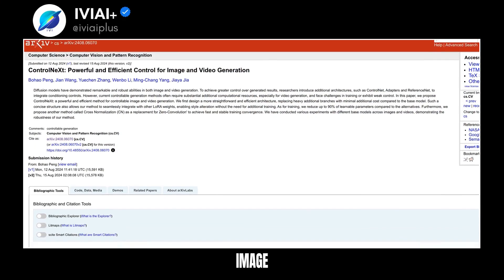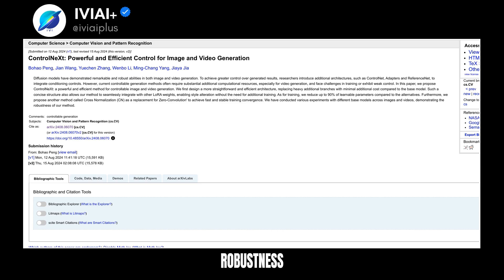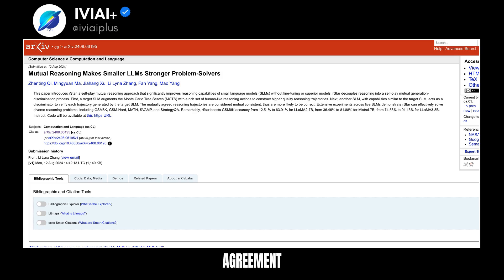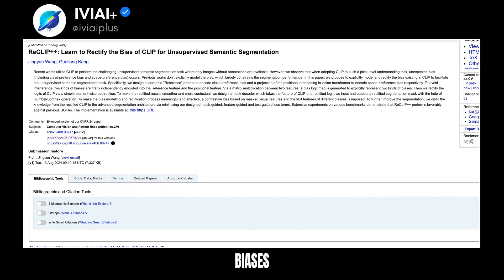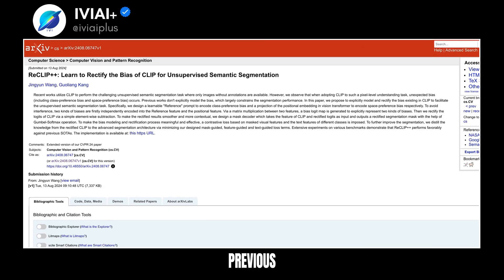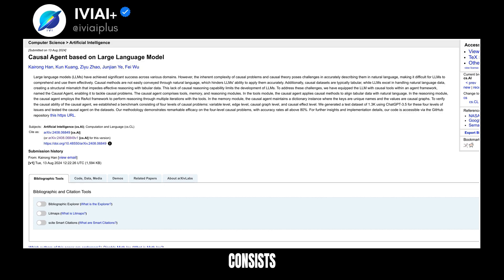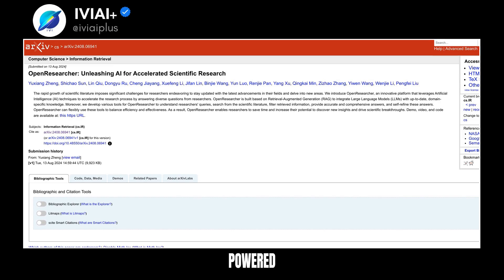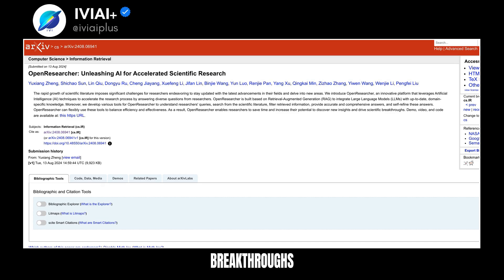5 Trending AI Projects on ArXiv | September 2024 | AI Insights & Updates #5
👋 Welcome to AI Insights & Updates #5!

🔍 In this episode, we dive into the top 5 AI trends you need to know for September 2024. Stay ahead of the curve with the latest advancements and projects in AI.

🚀 Trending Topics:
  1. How Does ControlNeXt Improve Image and Video Generation Control?
  2. How Does Mutual Reasoning Boost Small Language Models Problem-Solving?
  3. How to Rectify CLIP Bias for Unsupervised Semantic Segmentation
  4. How Does the Causal Agent Solve Causal Problems in Large Language Models?
  5. How Does OpenResearcher Accelerate Scientific Research with AI?

📦Products:
Egpu thunderbolt 3/4 to pcie Graphics card
LEOBOG Hi8 75% Custom Wireless Aluminum Mechanical Gaming Keyboard
MINISO Sanrio Kawaii Cute Cat Hello Kitty Mousepad
Phone Tablet Stand Adjustable Aluminum Alloy
360° Rotation Tablet Stand for iPad